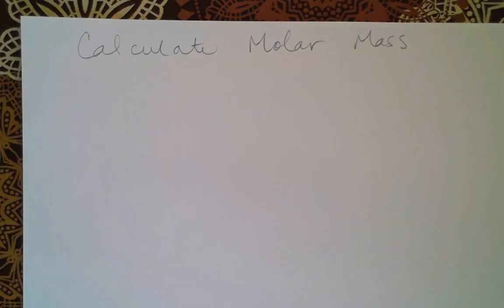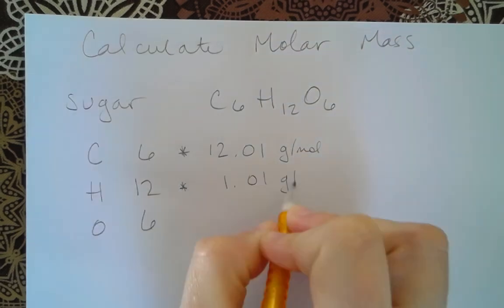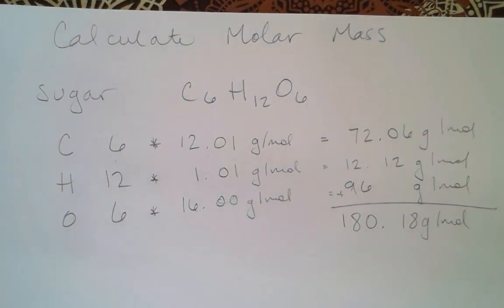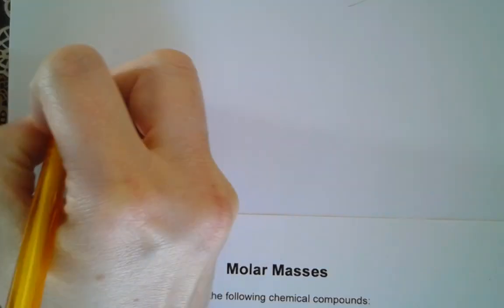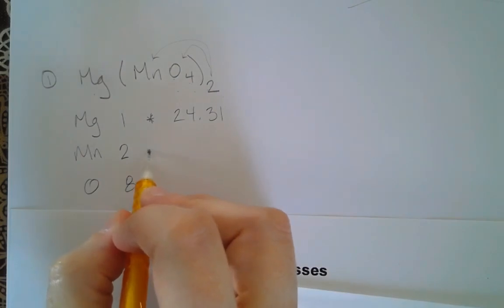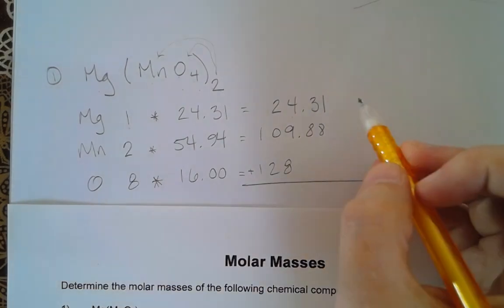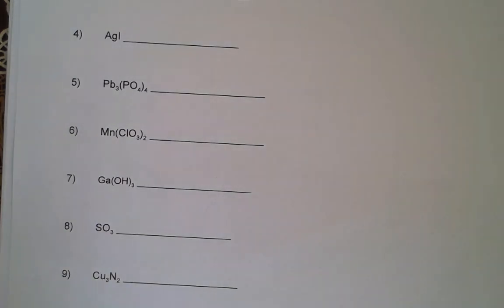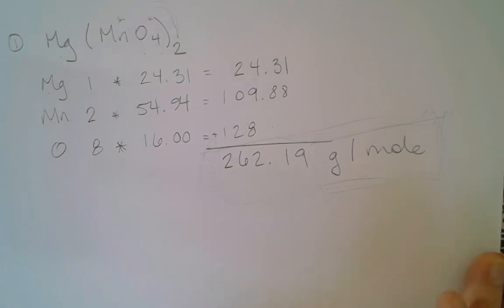Molar Mass Examples